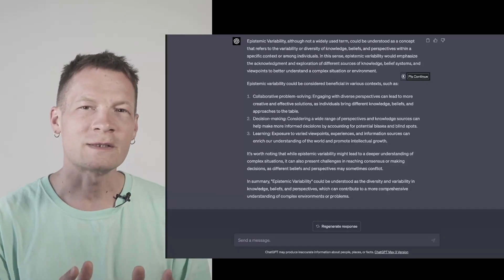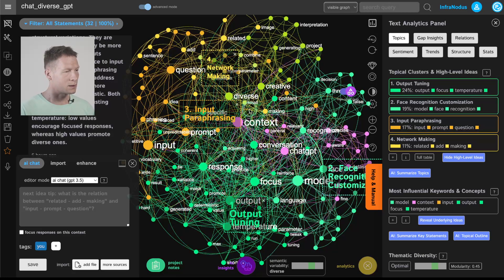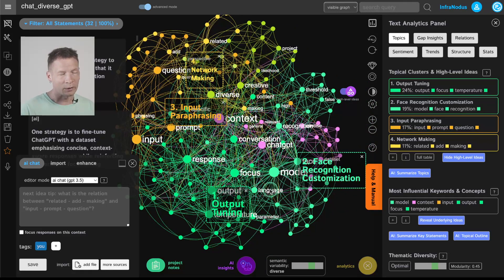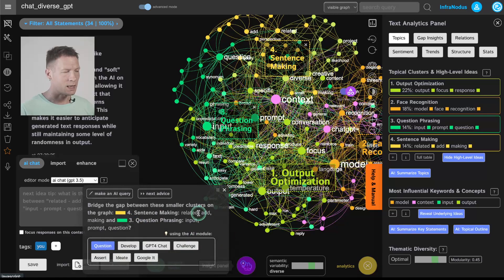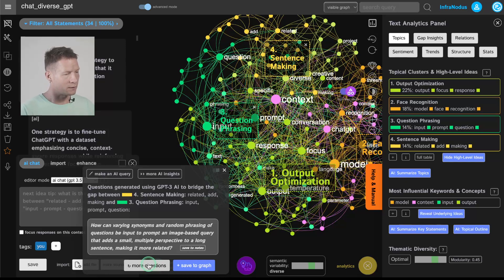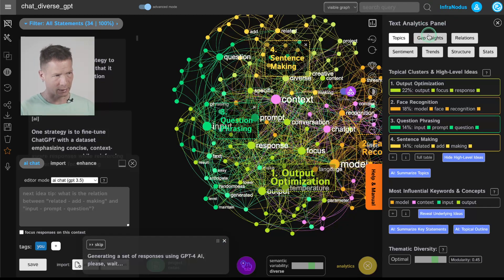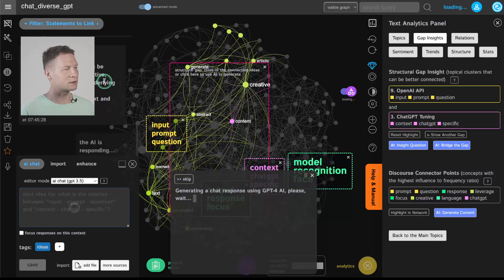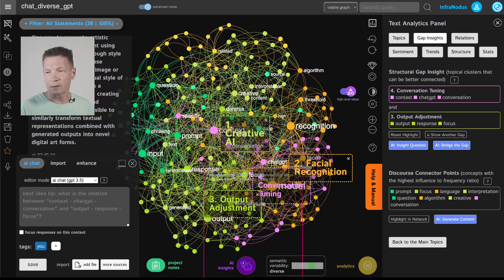Never Get Stuck with ChatGPT: Visualize Your Conversations to Develop them Further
A standard chat interface is easy to use, but after a while, it becomes hard to read and will get your conversation stuck or go into a loop. Also, if you come back to a conversation later, you have to reread the whole thing, which  takes time and may be difficult.

In this video, we offer an alternative approach that helps you visualize your ChatGPT conversation live, so you can see the main topics, the concepts you use, the relations between them, and develop your ideas beyond the periphery of your current discourse, bridging the gaps in your interactions with GPT-4 AI model.

We will be using the tool called infranodus which has a built-in ChatGPT mode.

Chapters:
0:00 Problems with chat interfaces
0:46 Introducing InfraNodus visual ChatGPT mode
1:28 How text visualization works
2:26 Coming back to a conversation: chat interface vs. visualization
3:00 Strategies to use to develop your ChatGPT conversations
3:37 Example 1: Developing periphery of a discourse
5:12 Example 2: Automatic AI Insight panel — Generating research questions
7:18 Example 3: Bridging the structural gaps between Ideas
8:55 Example 4: Making ChatGPT talk to itself: steering the conversation using the graph
9:34 Difference between visual interface and standard chat modes used in other tools
9:59 Avoiding the repetitive ChatGPT loops by reiterating through structural gaps in a AI-generated conversation
11:40 Pick up where you have left to develop your AI conversations further and to connect them together